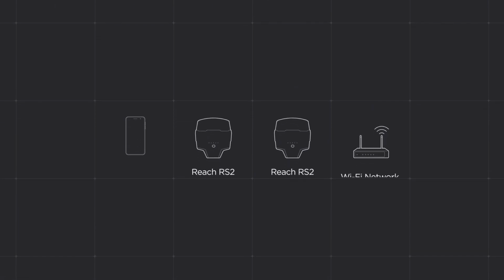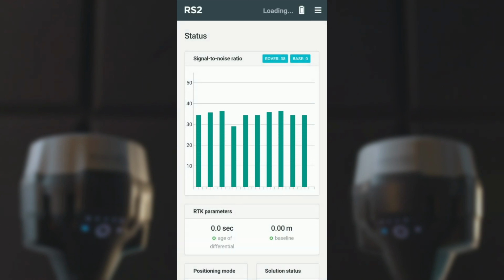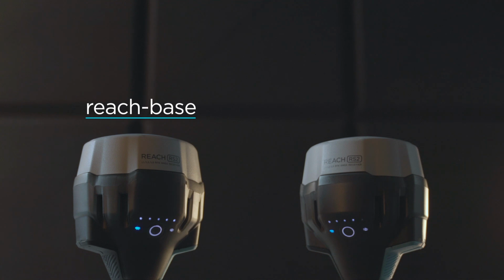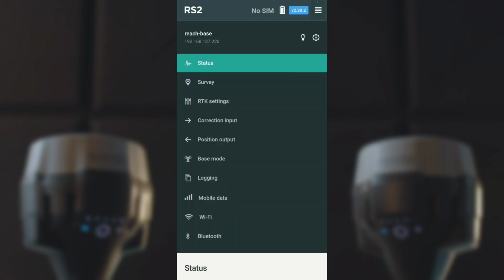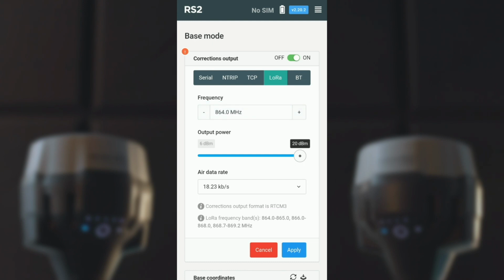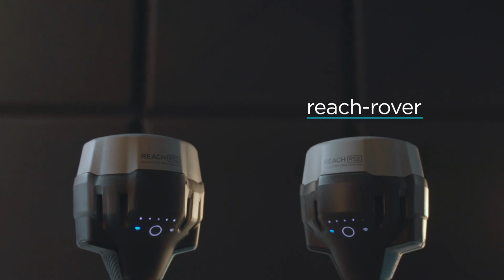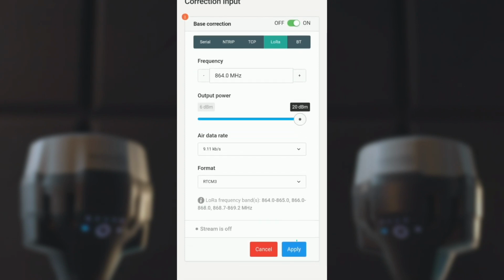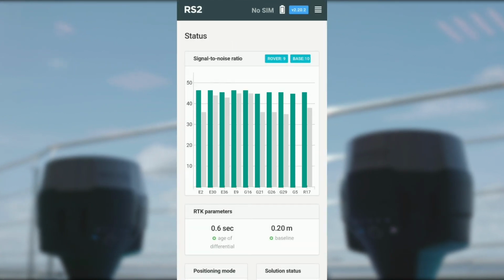Reach RS2: Setting RTK over LoRa Radio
In this video, we will show how to set up two Reach RS2 units to work in RTK mode over LoRa radio. One as a base and one as a rover.

If you’ve just received the units and haven’t updated them yet, watch this video before we start

00:00 - Introduction
00:25 - Equipment
00:40 - Rename Reach Units
01:37 - Configuring Base’s RTK Settings
02:00 - Set up RTK Correction Output
02:48 - Configure Rover’s RTK Settings
03:00 - Set up RTK Correction Input
03:20 - The Result